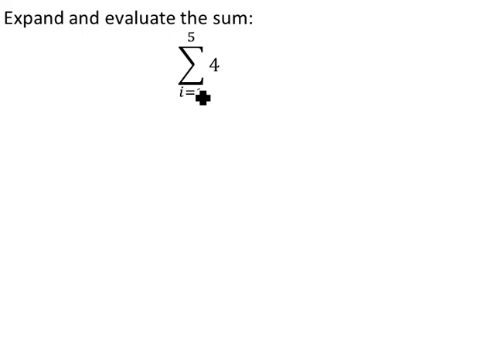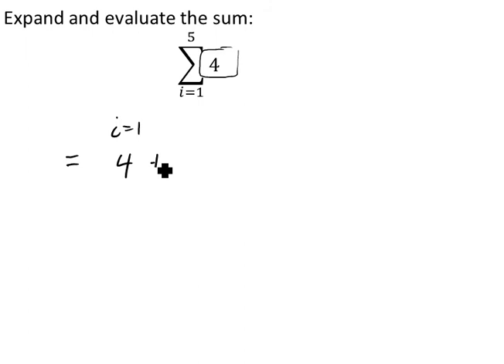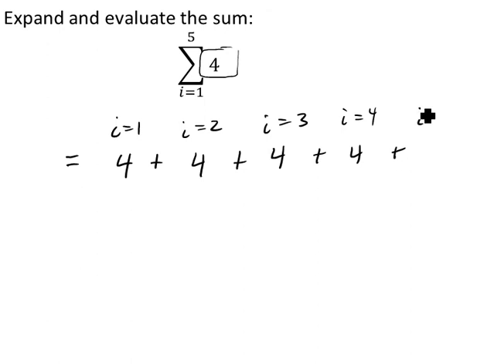Use Summation Notation